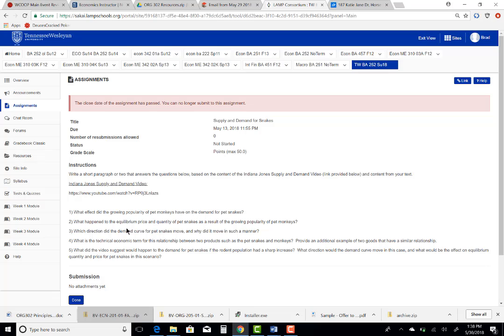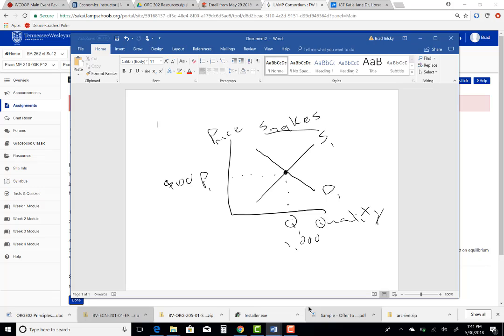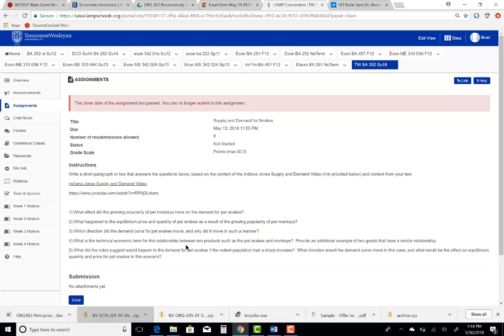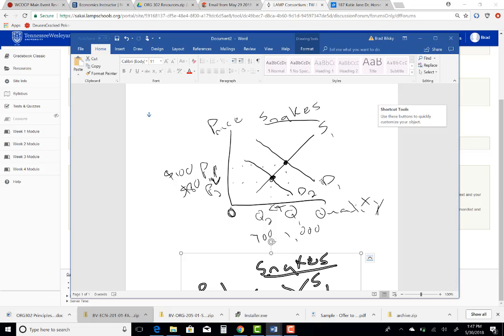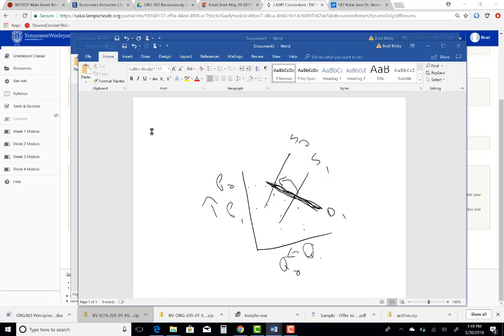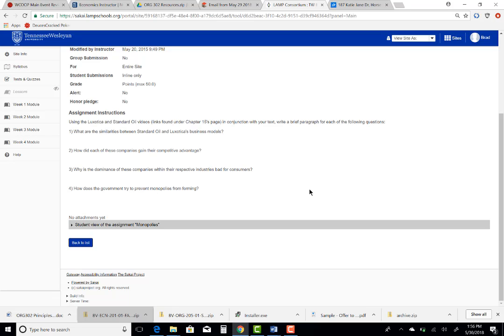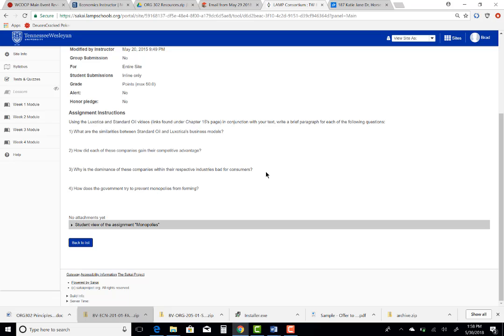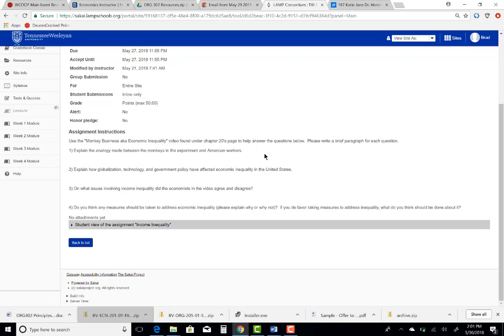BA 252 Review Video